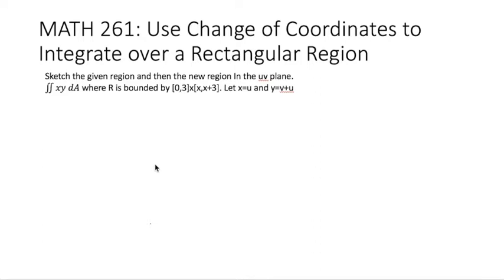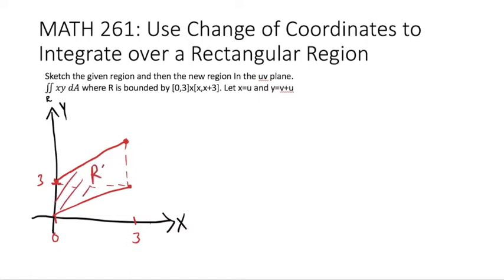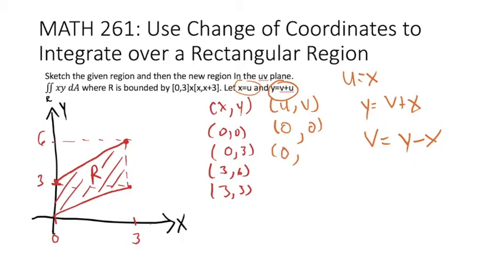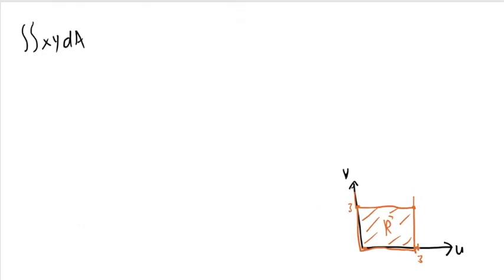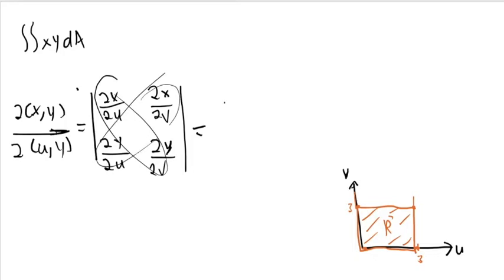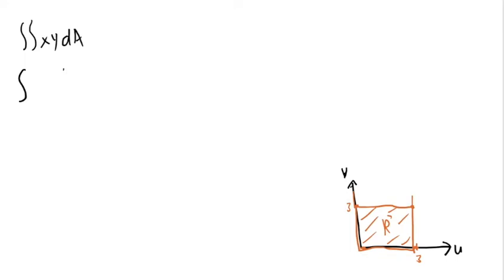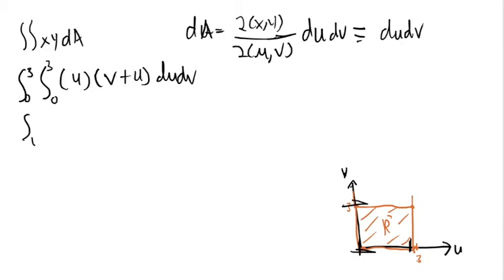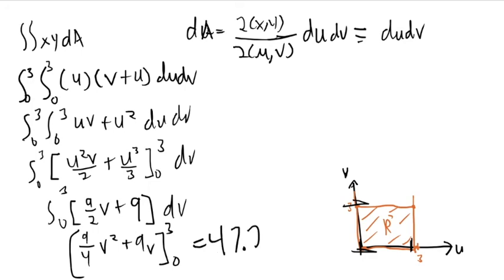Math 261 15 Integration via Change of Coordinates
A walk through for evaluating an integral by first changing coordinates systems.